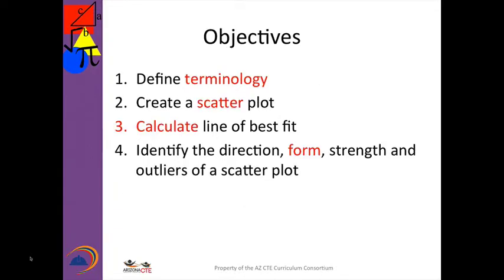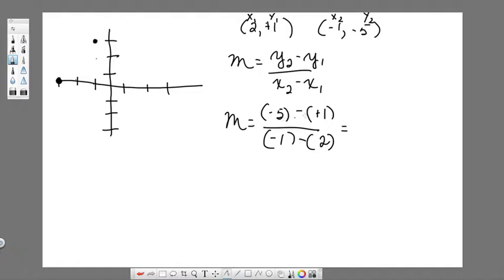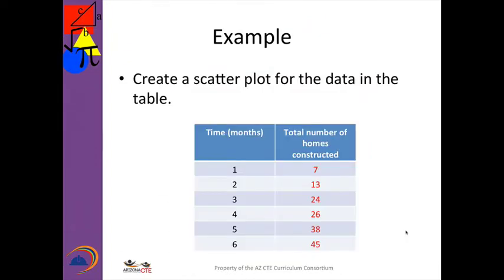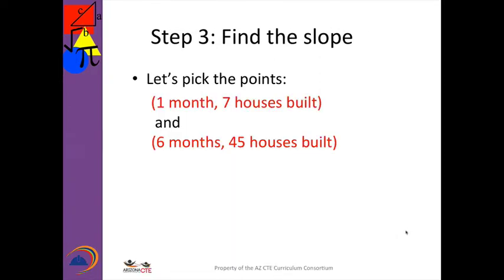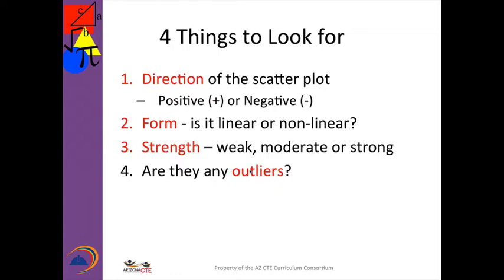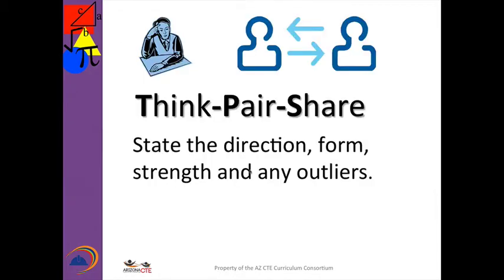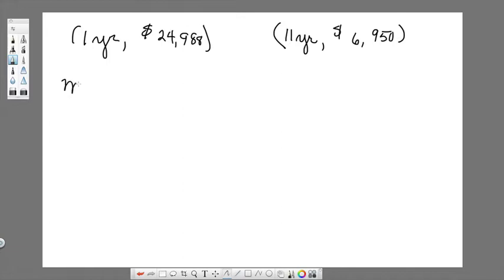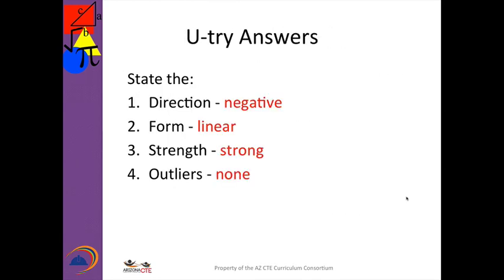CTE Math Y2 L3 Construction Scatter Plots Podcast